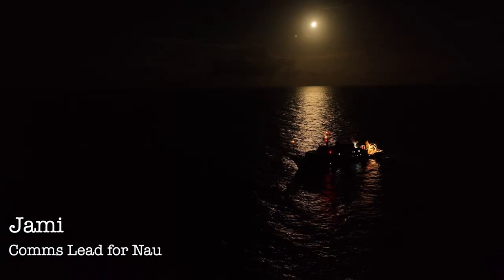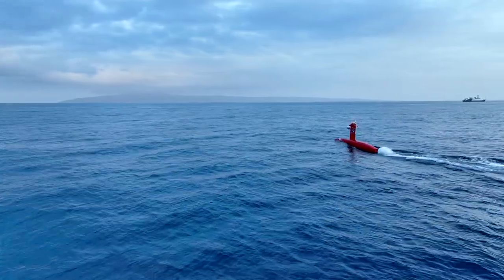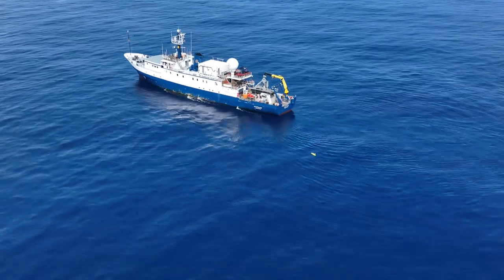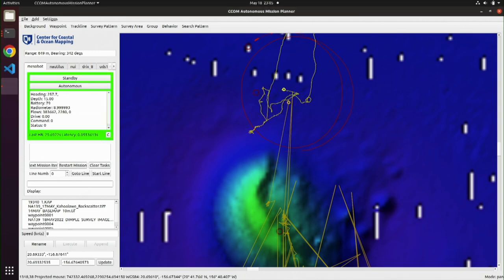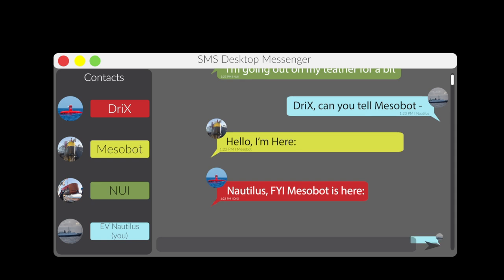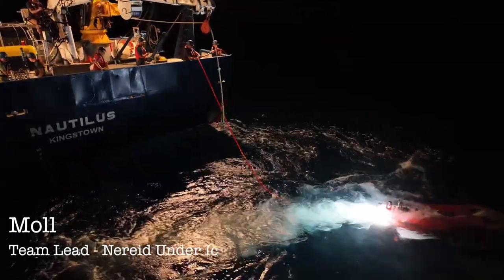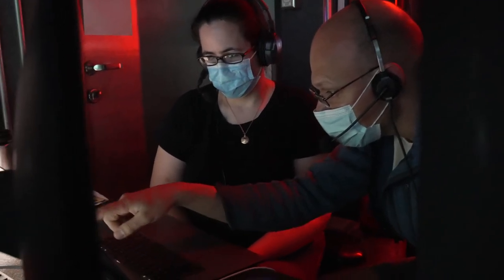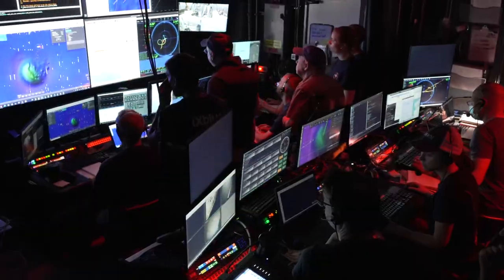New Strides in Multi-vehicle Ocean Exploration! | Nautilus Live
What happens when four teams of scientists, engineers, and explorers come together to study the ocean? The 2022 OECI Technology Integration Challenge has shown the  results are nothing short of spectacular - expanding the potential of a new paradigm for exploration!

OET was joined by teams from the University of New Hampshire Center for Coastal and Ocean Mapping and Woods Hole Oceanographic Institution for a multi-vehicle collaboration jamboree!  With 210 hours in the water over the course of thirty dives, exploration robots DriX, Mesobot, and NUI were all put to the test, with E/V Nautilus serving as the command center and launchpad. Together, we made huge strides in how we can explore the ocean- from mapping, to sampling, to vehicle-to-vehicle communication.

Learn more about this expedition funded by NOAA Ocean Exploration via the Ocean Exploration Cooperative Institute